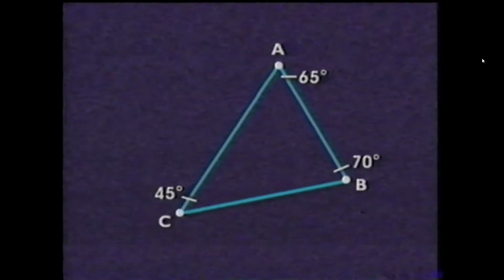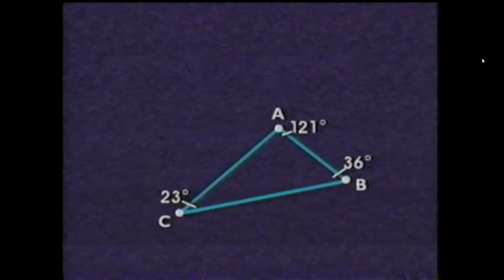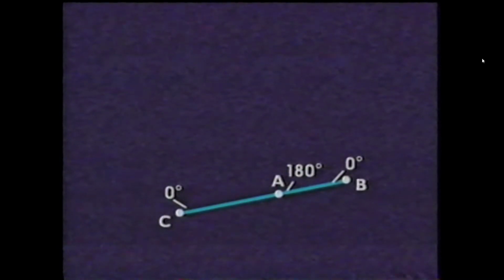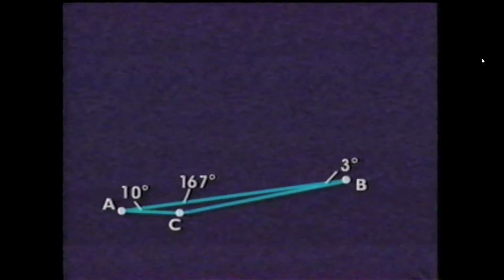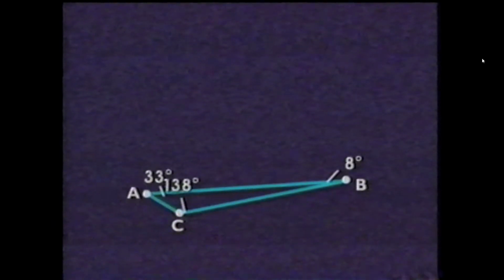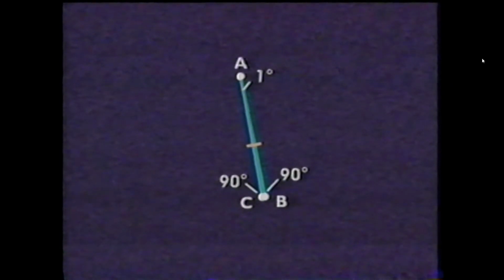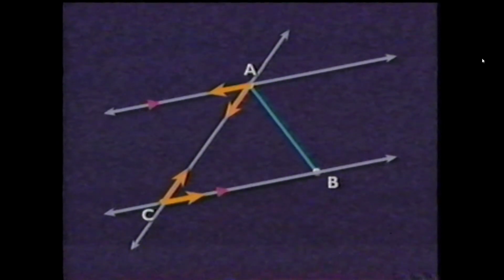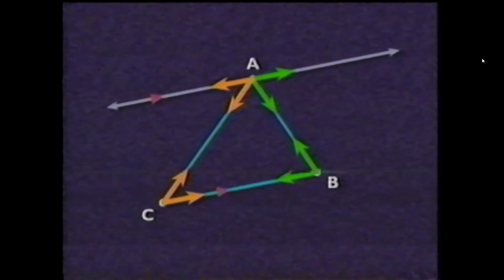Lesson 4 2 Triangle Sum Theorem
Lesson 4.2 Triangle Sum Theorum